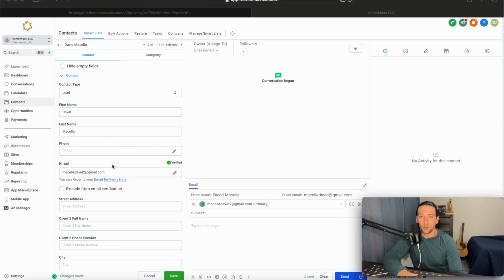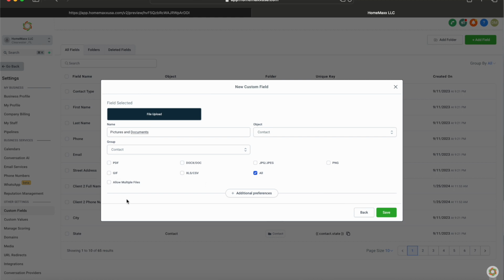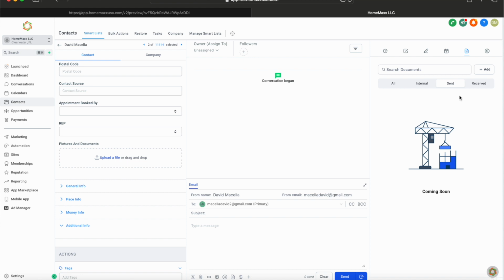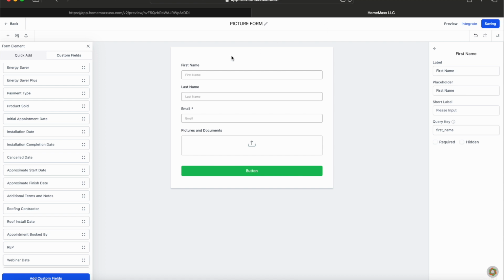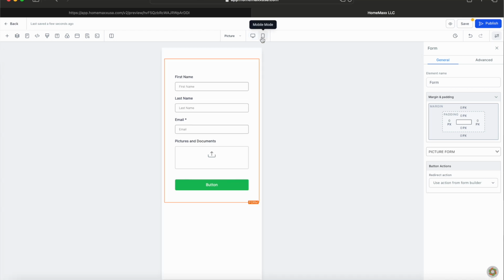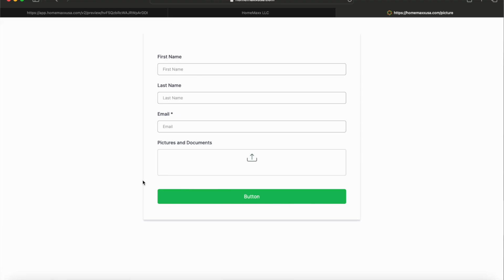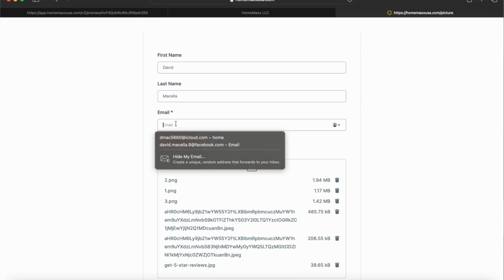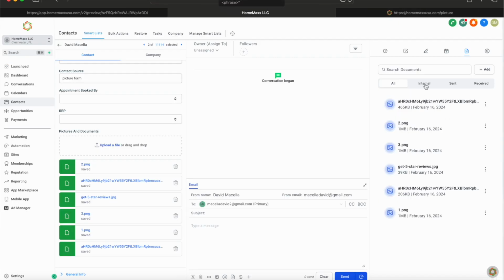Can Go High Level replace Company Cam?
Welcome to Just High Level! A non white label white label of Go High Level. Here is a Tutorial on how to get Go High Level to have similar functionality of company cam.